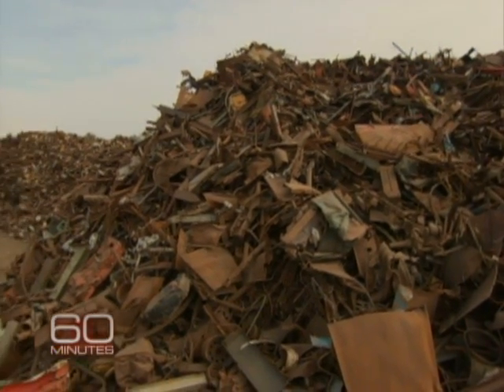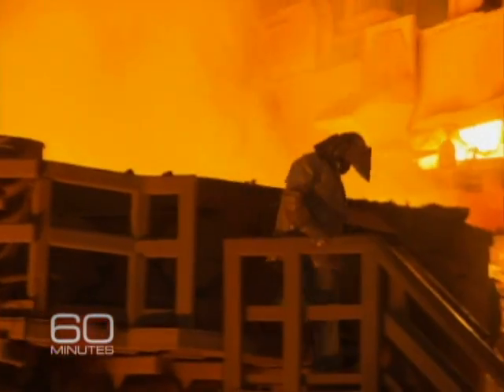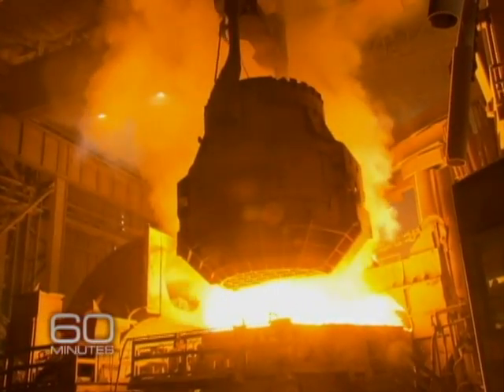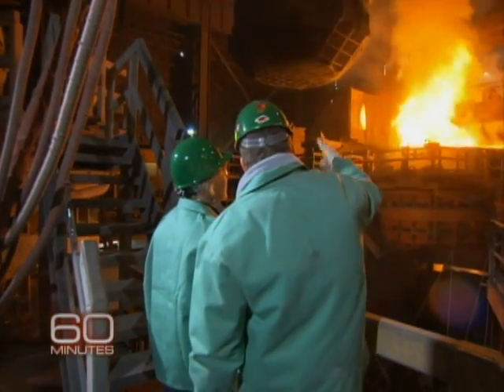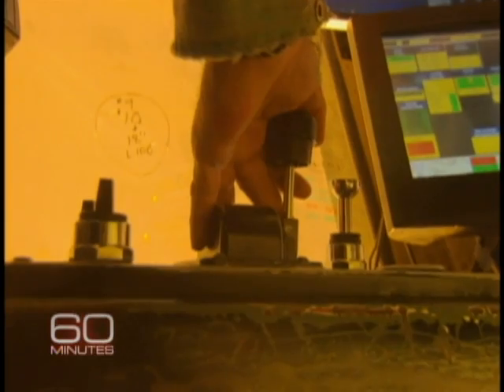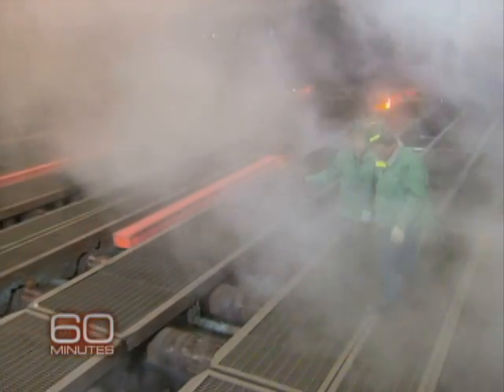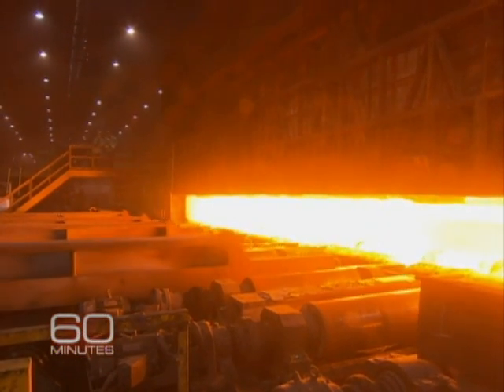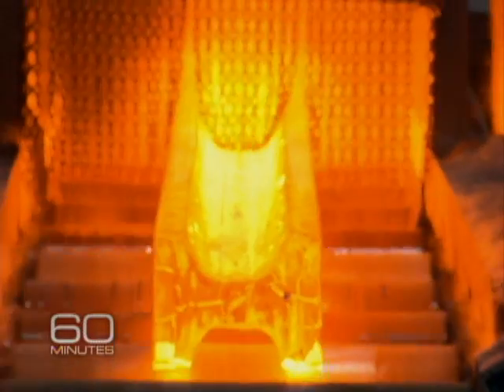Exclusive: Making New From Old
"Only On The Web:" Lesley Stahl saw how steel is recycled at Nucor, 60 tons at a time!